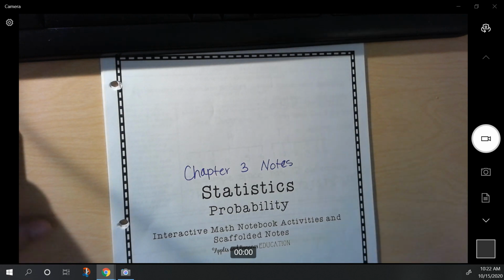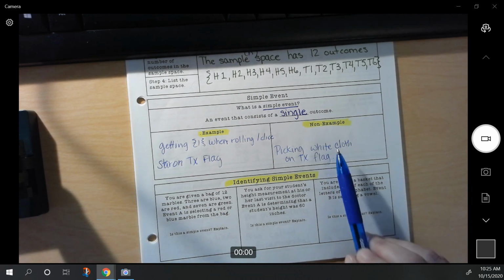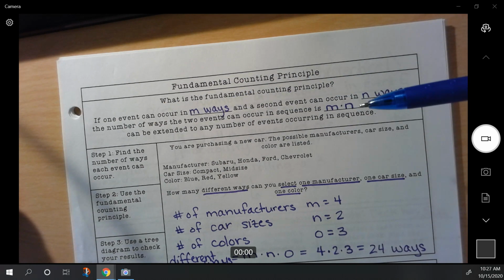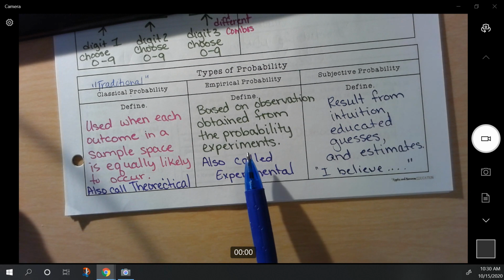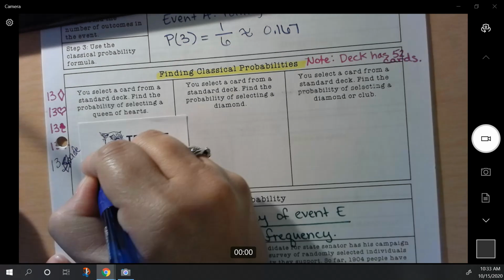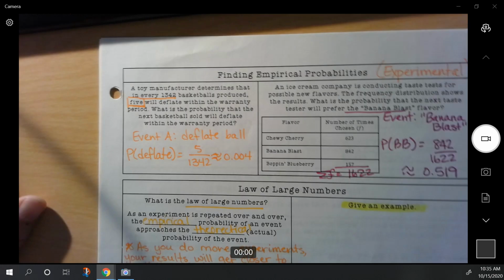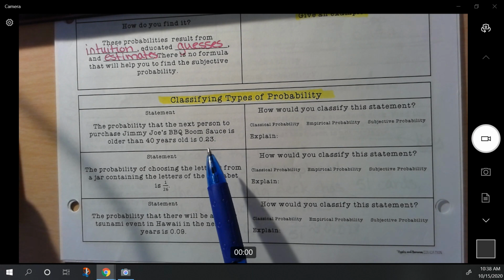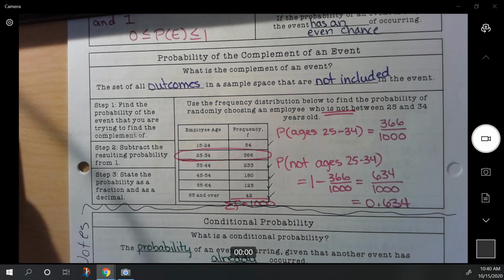S.3-1 Probability Notes